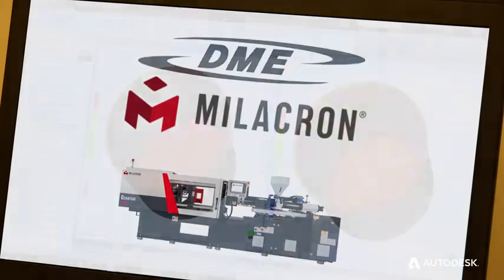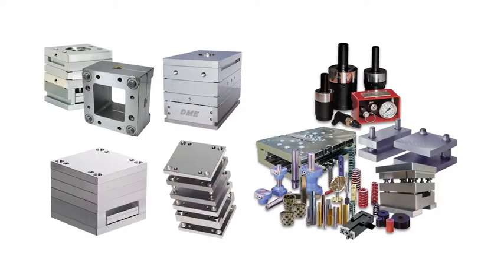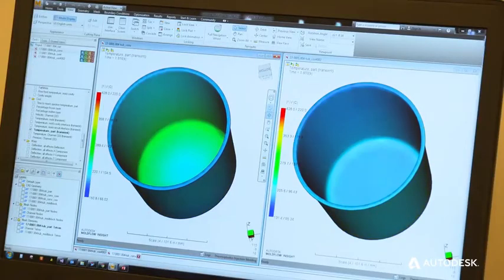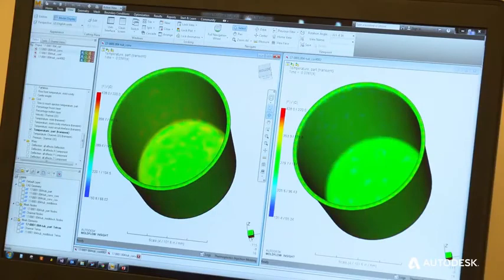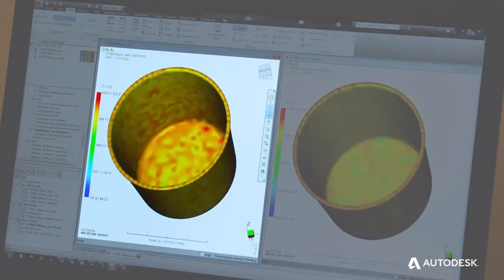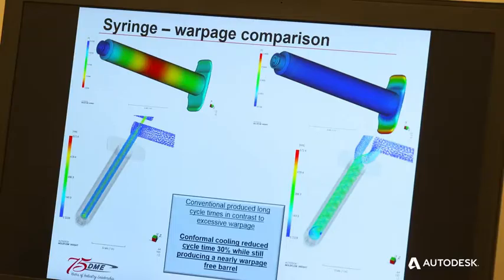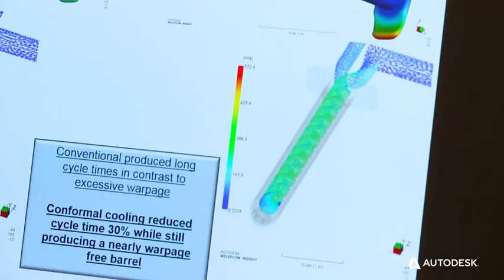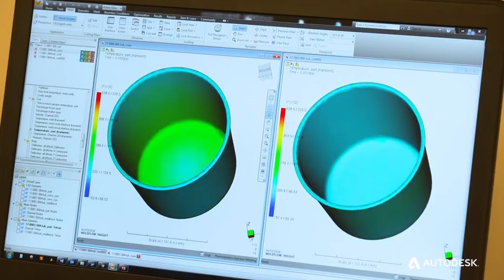금형 사이클 시간 단축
DME Milacron은 Moldflow를 사용해 금형 온도의 균일성을 확인 및 검증하는 방법으로 형상적응형 냉각과 관련해 고객이 직면한 사이클 시간 및 품질 문제를 해결하고 있습니다.